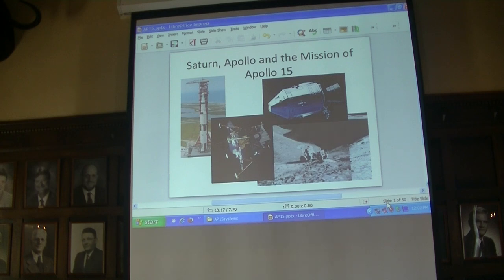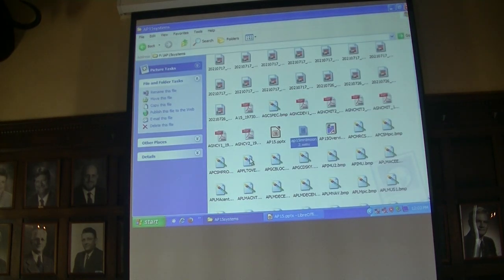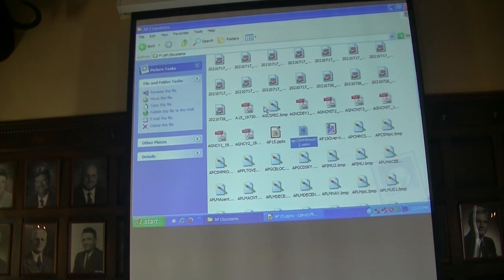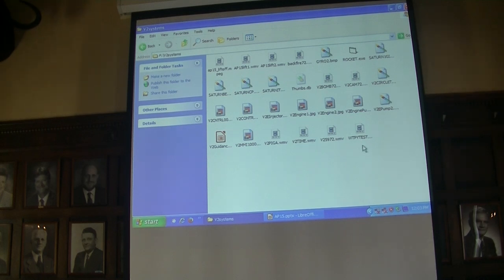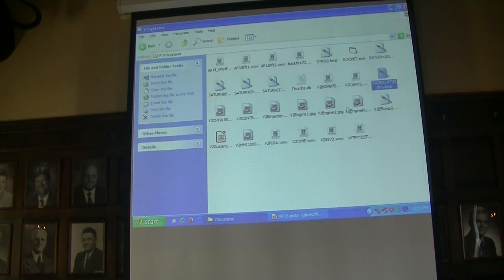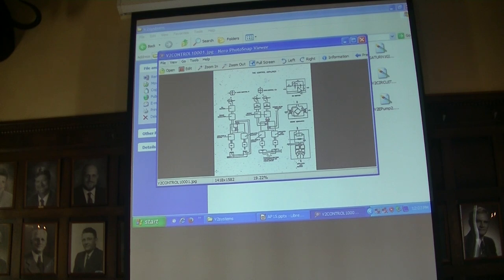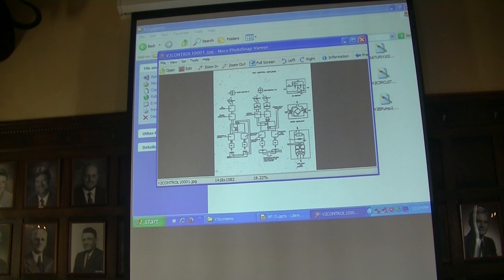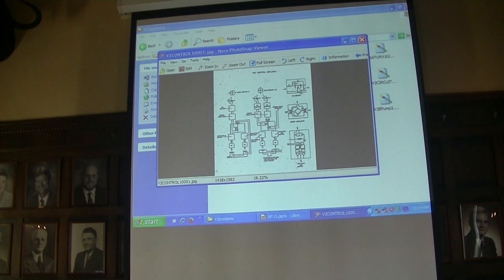Barn Gang Luncheon, Saturn, Apollo and the Mission of Apollo 15, Stephen Frey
Barn Gang Luncheon
Saturn, Apollo and the Mission of Apollo 15, Stephen Frey